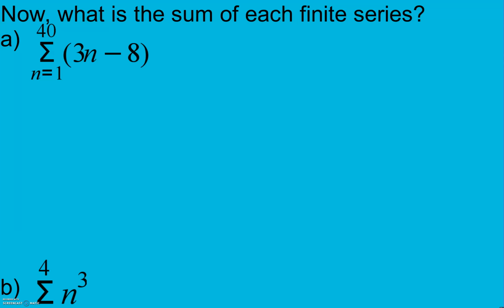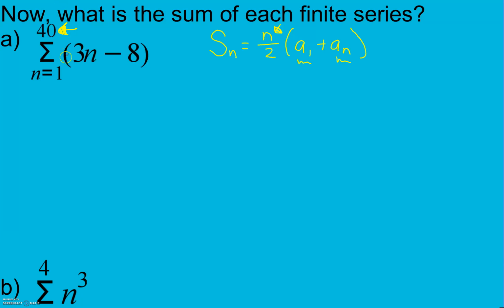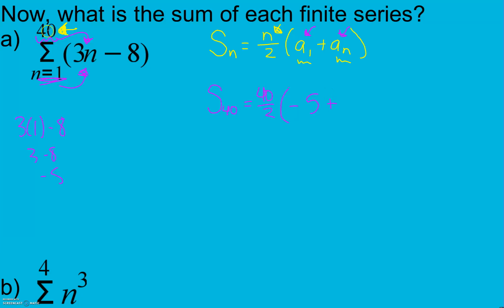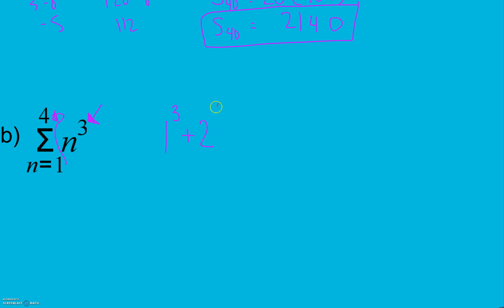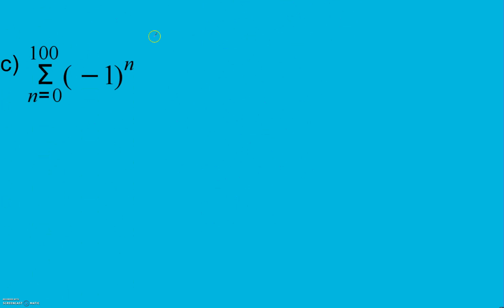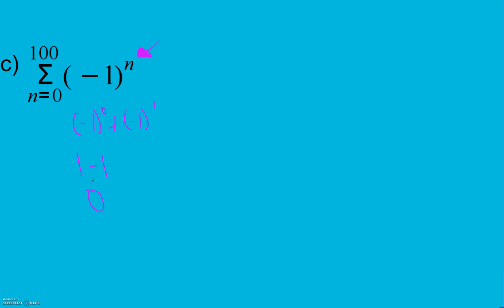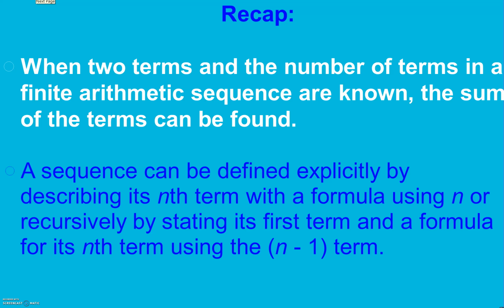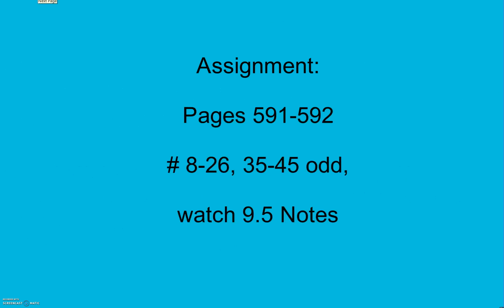Advanced Algebra Section 9.4 pt 3